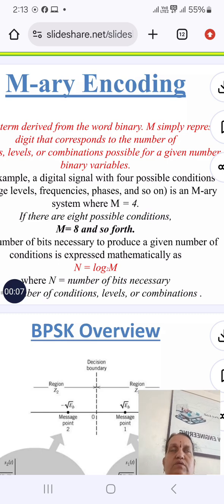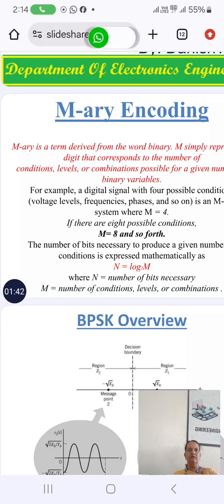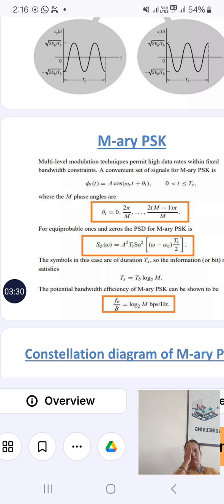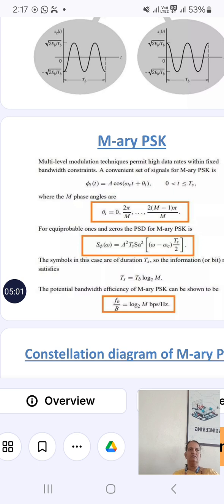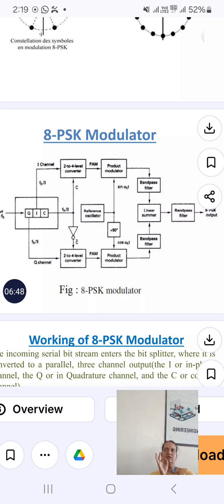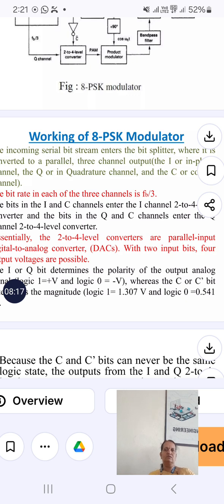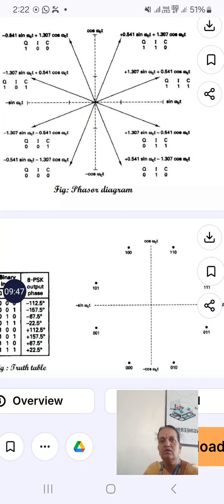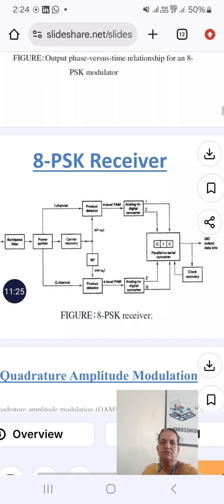M ary Encoding Digital Communication systems